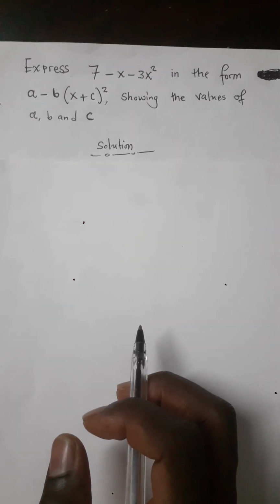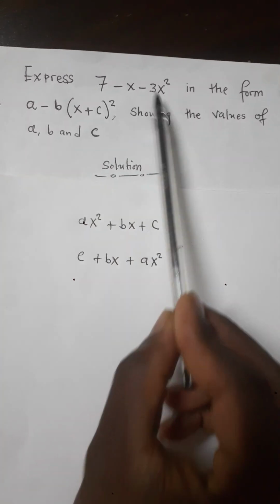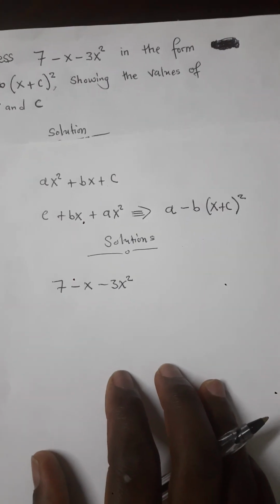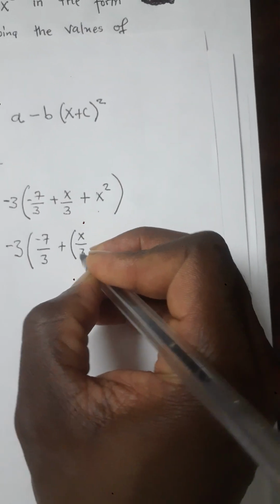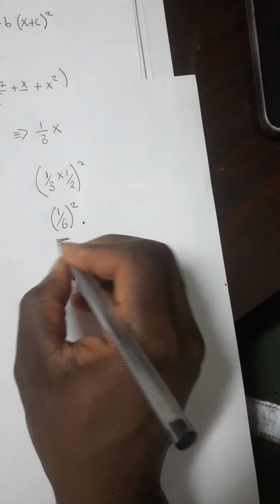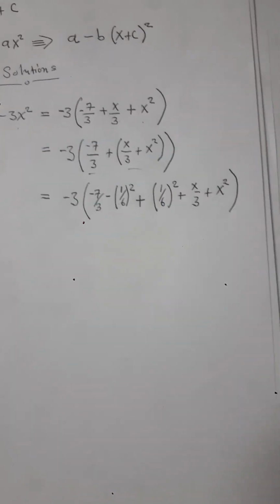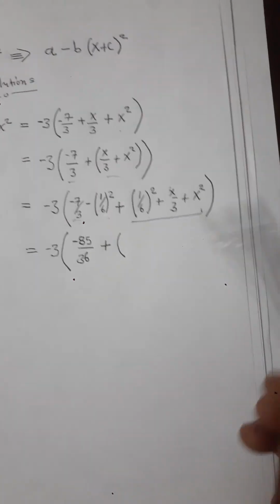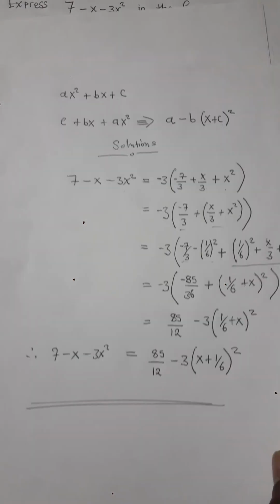Completing the square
Expressing from Standard form to a - b(x+c)